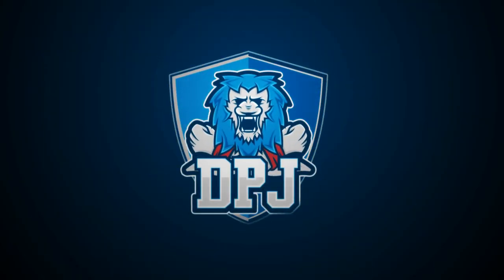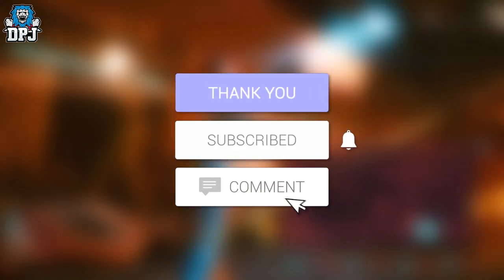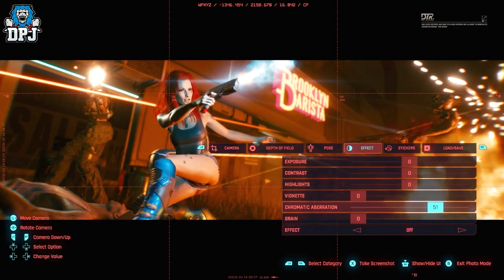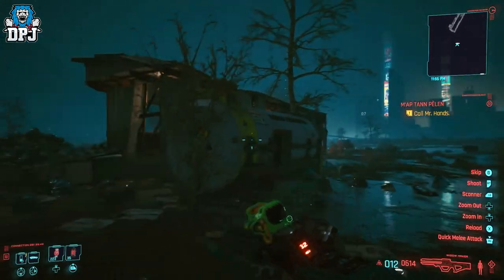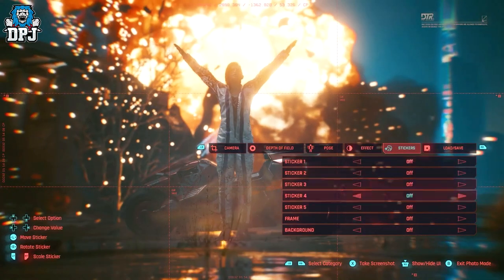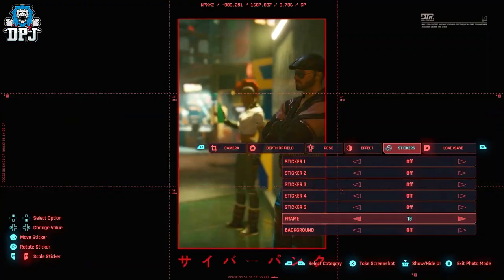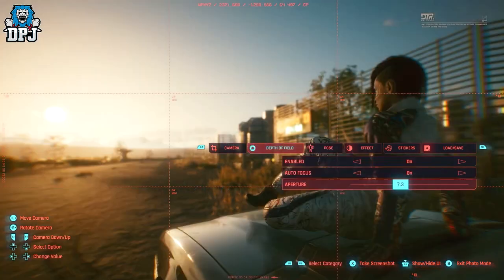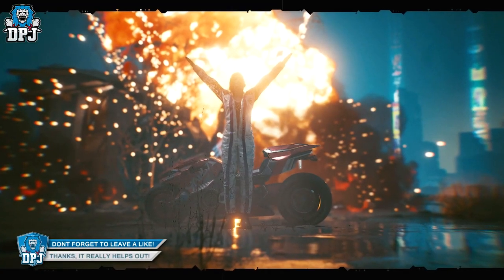Cyberpunk 2077 NEW TRAILER - Photo Mode Trailer Breakdown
Cyberpunk 2077 Photo Mode Trailer